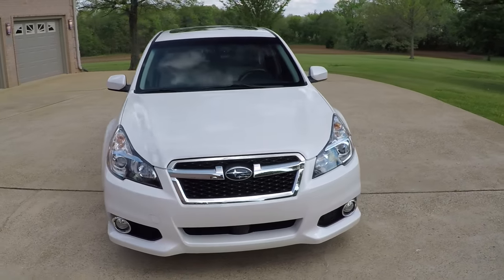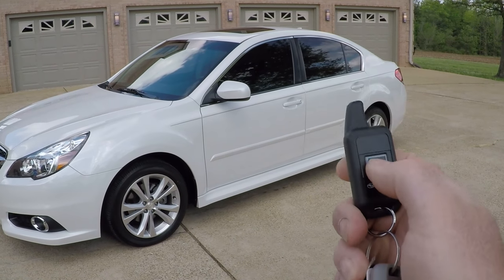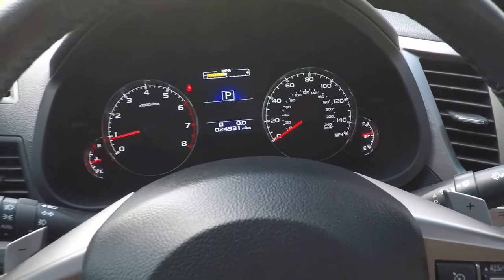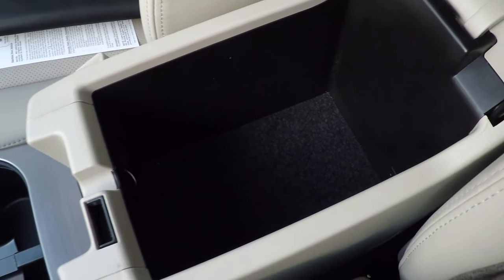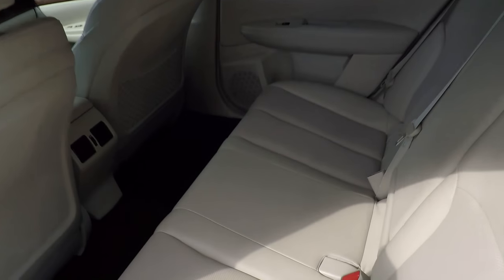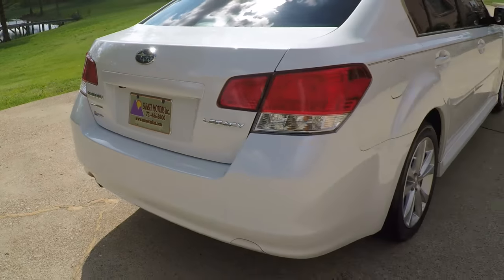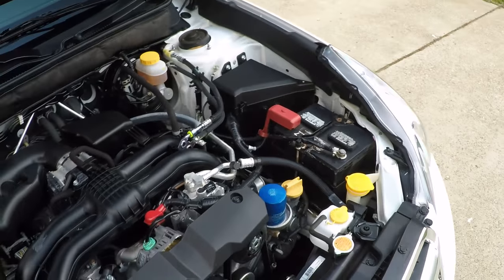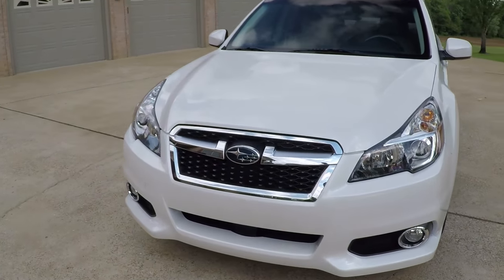HD VIDEO 2014 SUBARU LEGACY 2 5I LIMITED AWD PEARL WHITE SEDAN FOR SALE SEE INFO WWW SUNSETMOTORS CO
FOR MORE PHOTOS INFO AND A WALK AROUND YOUTUBE VIDEO, 1 OWNER CLEAN CARFAX NON SMOKER TN CAR, SATIN WHITE PEARL 2014 SUBARU LEGACY 2.5I LIMITED, LEGENDARY SYMMETRICAL ALL WHEEL DRIVE SYSTEM, 2.5L HORIZONTALLY OPPOSED 4 CYLINDER ENGINE, CONTINUOUSLY VARIABLE AUTOMATIC TRANSMISSION WITH PADDLE SHIFTING, ONLY 24,450 MILES, REMOTE ENGINE START, HEATED TAN LEATHER SEATS, LEATHER WRAPPED STEERING WHEEL & SHIFTER, HARMON KARDON 440 WATT 9 SPEAKER AM/FM/XM/CD/USB/IPOD/BLUETOOTH STREAMING SOUND SYSTEM, BLUETOOTH FOR PHONE, DUAL ZONE CLIMATE CONTROL, CRUISE CONTROL, ELECTRONIC PARKING BRAKE, BACK UP CAMERA, 10 WAY ADJUSTABLE POWER DRIVER’S SEAT, 65/35 SPLIT FOLD DOWN REAR SEATBACK, AUTOMATIC HEADLAMPS, FOG LIGHTS, PUDDLE LIGHTS, 17 INCH ALLOY WHEELS, TINTED WINDOWS, AUTO DIMMING REAR VIEW MIRROR, TRIP COMPUTER, HOMELINK, BODY SIDE MOLDINGS, SAFE COMFORTABLE AFFORDABLE LUXURY CAR, OWNER’S MANUAL, EXTRA KEY, CLEAN FLOOR MATS, REMAINDER OF FACTORY WARRANTY 07/19/2017 OR 36,000 MILES BASIC, 07/19/2019 OR 60,000 MILES DRIVETRAIN, NOT A RENTAL OR NORTHERN CAR VERY CLEAN SUBARU, COMPETITIVE FINANCING, EXTENDED WARRANTY AND WORLD WIDE SHIPPING IS AVAILABLE, CALL ANYTIME TOLL FREE